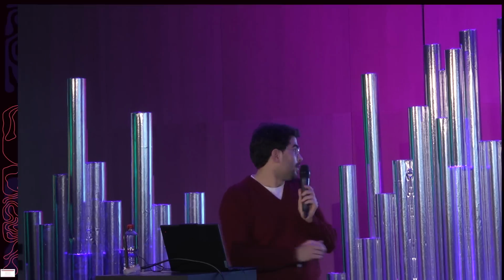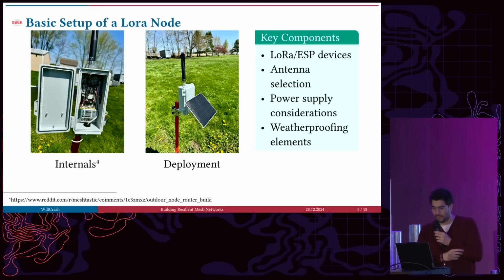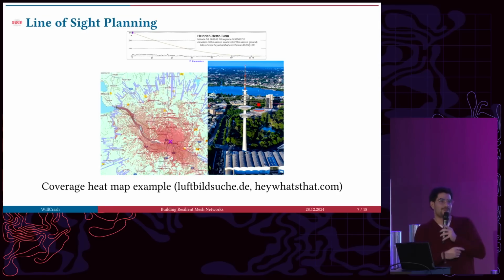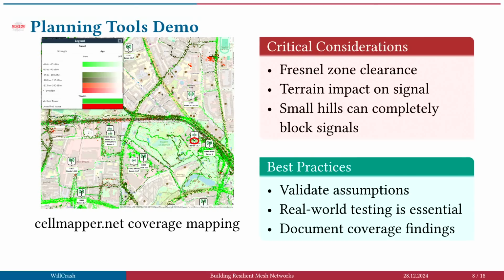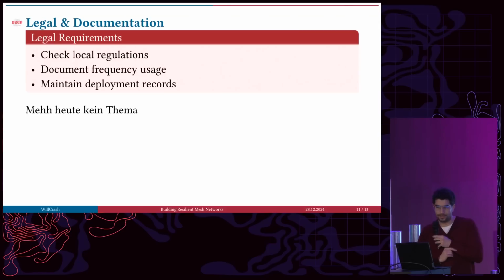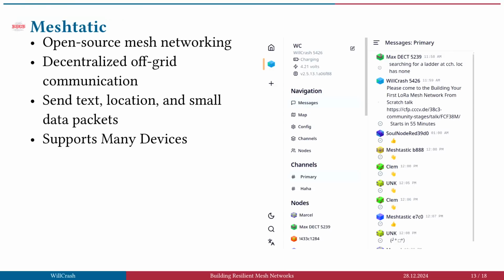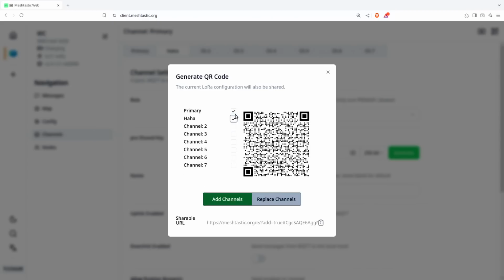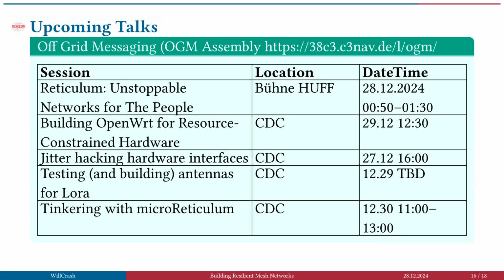38C3 - Building Your First LoRa Mesh Network From Scratch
In a world of centralized internet control, building your own mesh network isn't just a technical challenge—it's digital independence. This beginner-friendly guide walks through creating resilient mesh networks using accessible hardware like LoRa and ESP devices. From antenna selection to node placement strategy, learn how to build networks that operate independently of traditional infrastructure.

Ever wondered how to create your own independent communication network? This practical introduction demonstrates how to build resilient mesh networks using affordable, readily available components. We'll demystify the process while emphasizing legal and responsible deployment.

The talk breaks down into four key segments:

Hardware Selection & Setup

• Understanding LoRa, ESP, and other low-cost communication devices
• Choosing the right antennas for your environment
• Basic hardware configuration and initial setup
• Cost-effective shopping guide and alternatives

Network Planning 101

• Basic principles of mesh network topology
• Coverage planning and node placement strategy
• Utilizing existing structures (old TV antennas, tall buildings)
• Tools and software for network planning
• Range testing and optimization

Practical Deployment

• Weather-proofing your nodes
• Power considerations (solar, battery, mains)
• Legal considerations and responsible deployment
• Documentation and network monitoring

Advanced Topics & Future Expansion

• Adding encryption and security layers
• Integration with other network types
• Scaling strategies
• Community building and maintenance

WillCrash